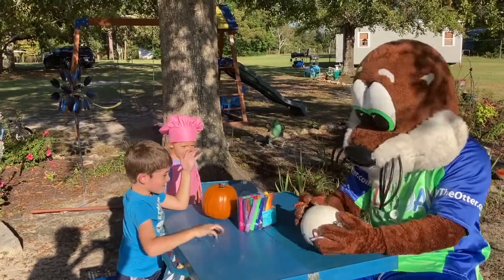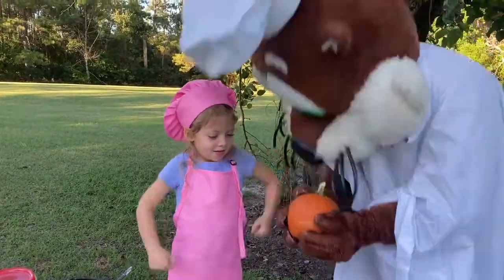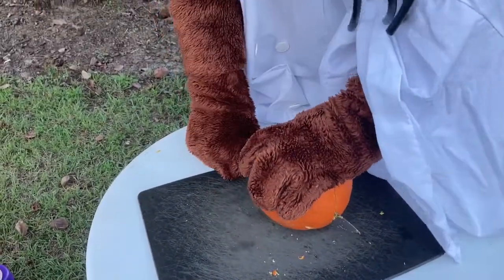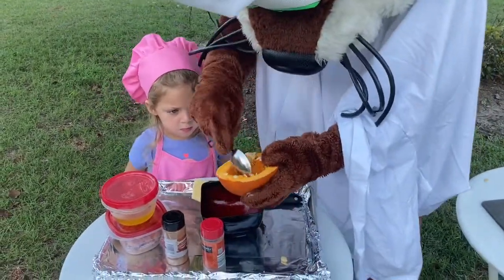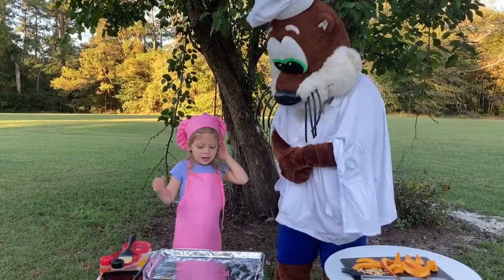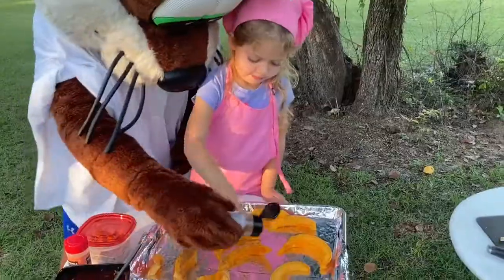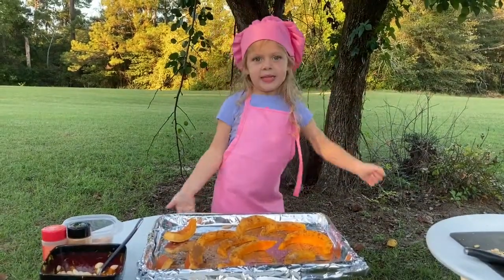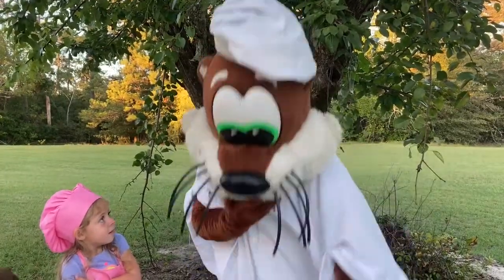Rainbow Plate: Pumpkin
Ever eaten a pumpkin? No not pumpkin pie. No not pumpkin spice. Just a pumpkin. Did you know they are super nutritious?!

Olly and crew show you how to eat pumpkin! It’s delicious! And healthy!

So don’t just carve a 🎃... eat one! And the seeds! We’re not trickin’ We just treatin’

Thanks to Hwy 55 Burgers Shakes & Fries Lexington SC and Craig Plank State Farm Insurance for supporting our efforts to promote healthy lifestyle through fun play!